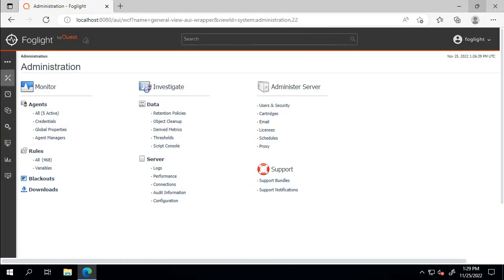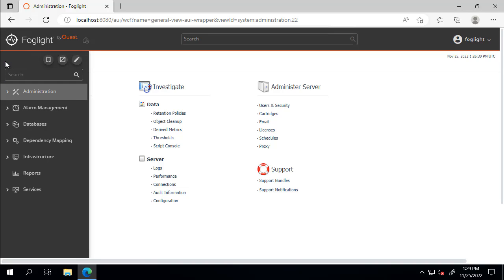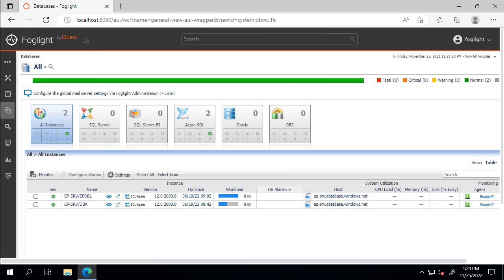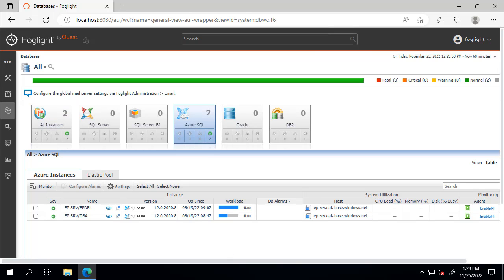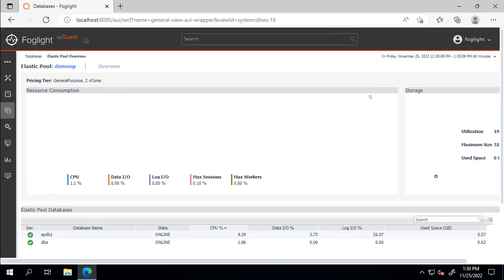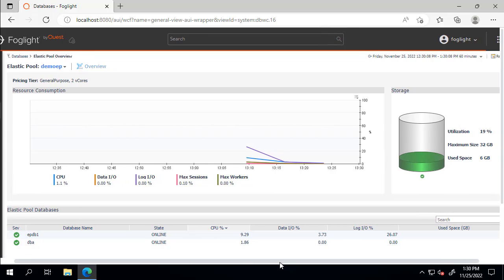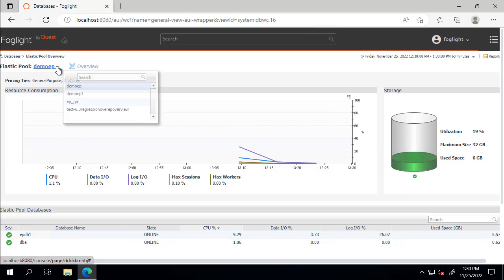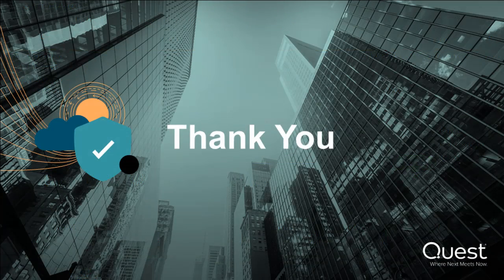Foglight - Accessing the Azure SQL Elastic Pool dashboard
How to access the Azure SQL Elastic Pool dashboard